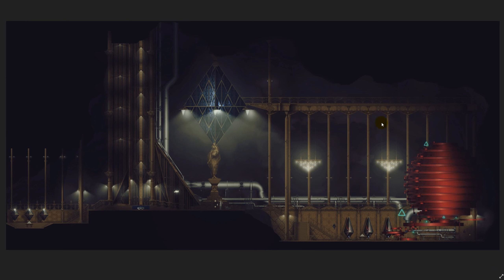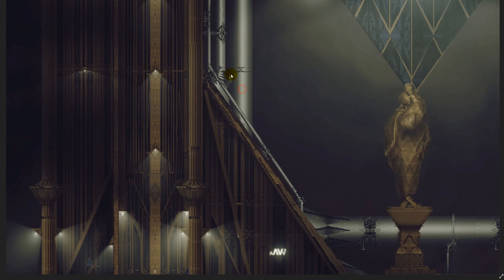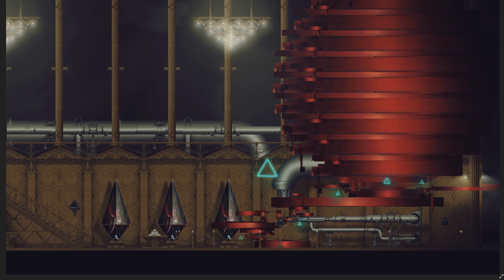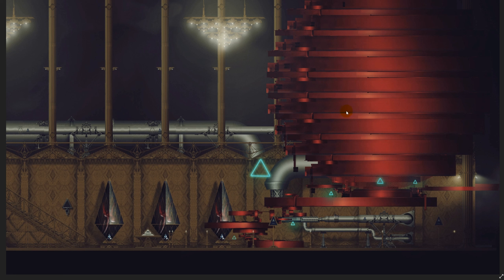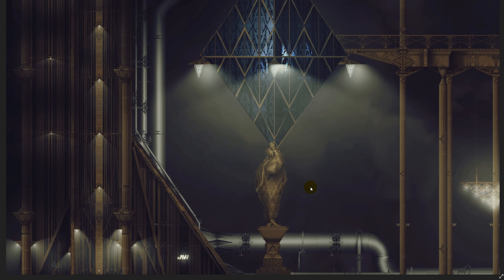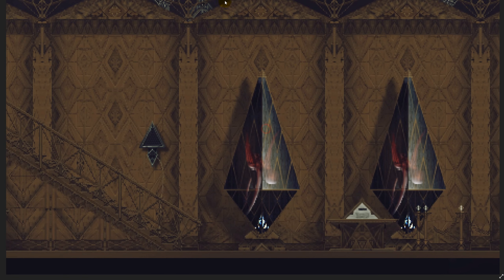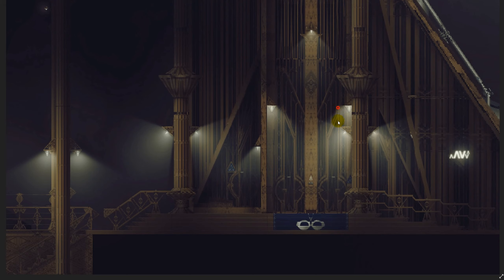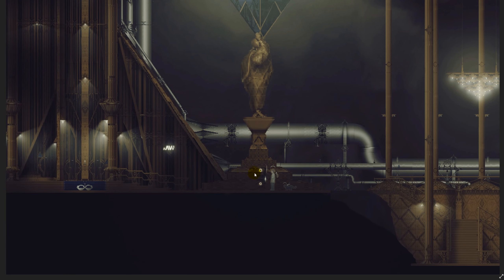The Pessimist | GAME | The Cave scene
Video is created for the Kickstarter campaign.

| Music is by CO.AG in most cases |